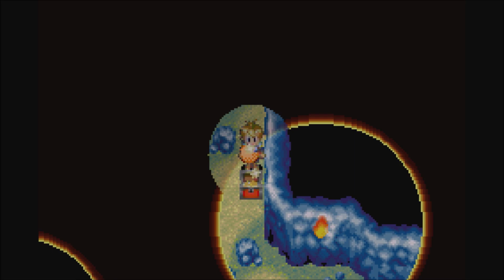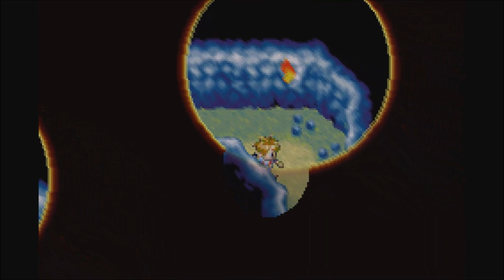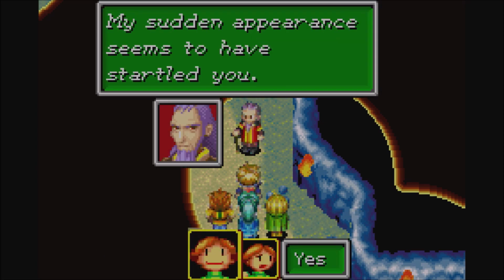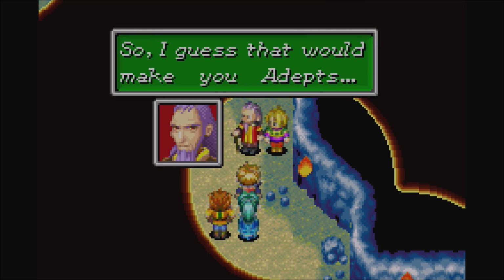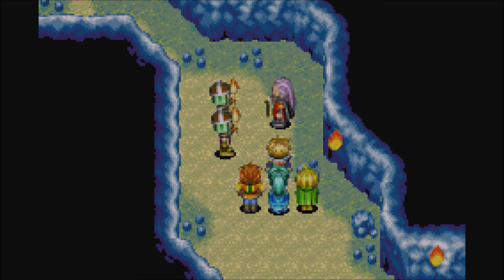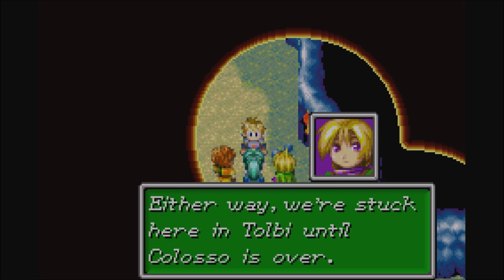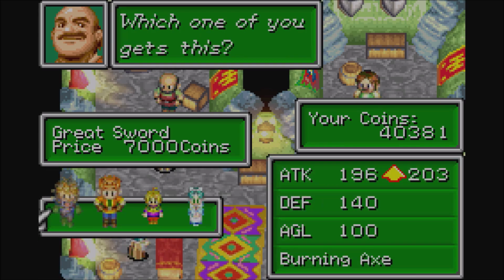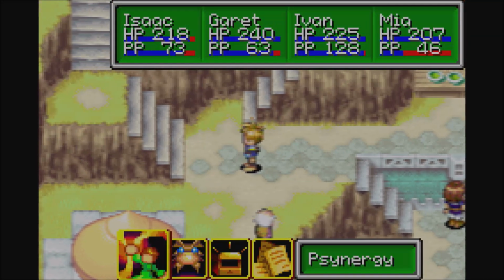LP Golden Sun Part 29: Busniesses Aren't Just for Making Money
We continue our quest to help this mysterious person uncover their "draught" while discussing how ignorance of good business standards can drive even formerly successful businesses into failure.

If you liked this video, be sure to check out our solo channels: